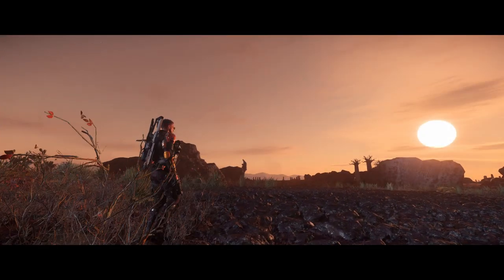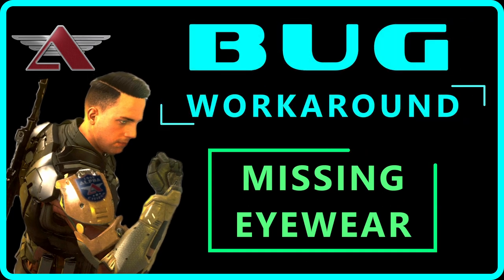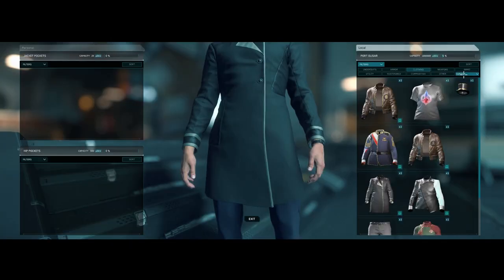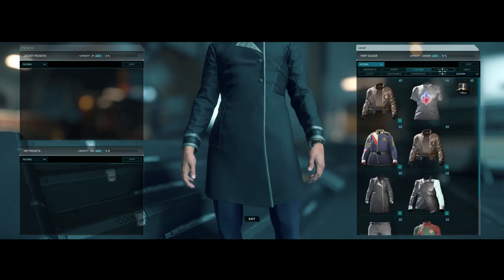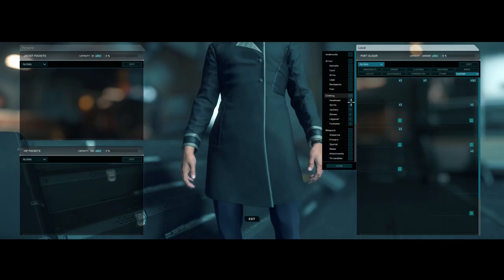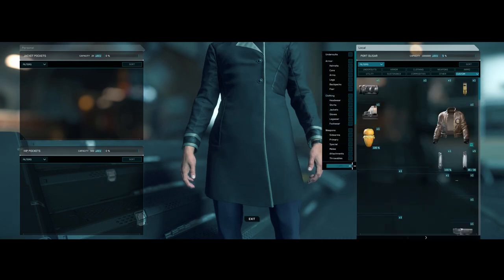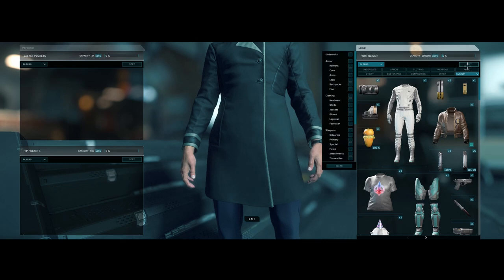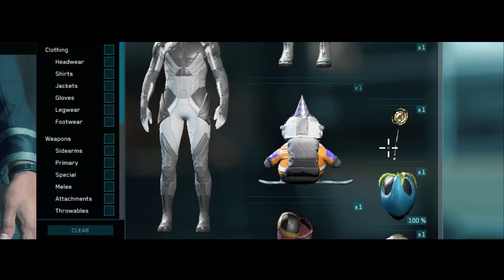Missing From Inventory | Star Citizen Bug Workaround #21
Cannot find your sunglasses or monocle in your home station inventory?
Can't find them under the 'clothing' or 'other' tabs? This 1 minute Star Citizen bug workaround helps you look stylish once again with your fancy eyewear! Watch to help find your subscriber flair and concierge flair.4 Here's a Star Citizen Bug Workaround until a bug fix is in-game!

Just the Tips 3: Tricks for when you are stuck in the SC Persistent Universe or PTU. Shout out to [1099] NullRazor for this tip!